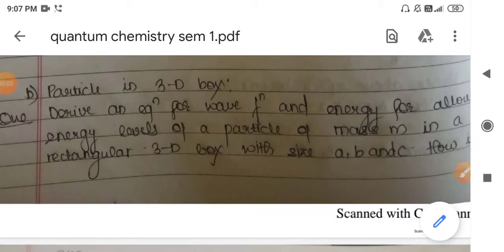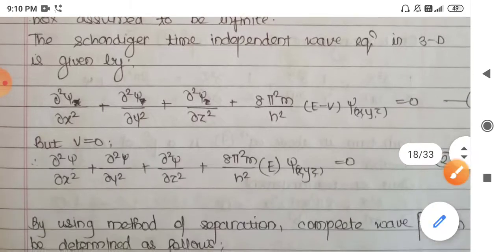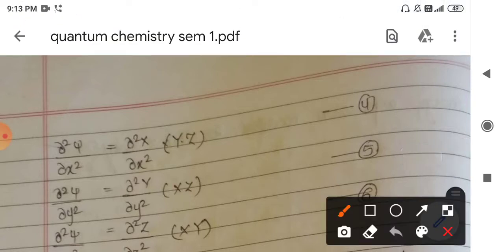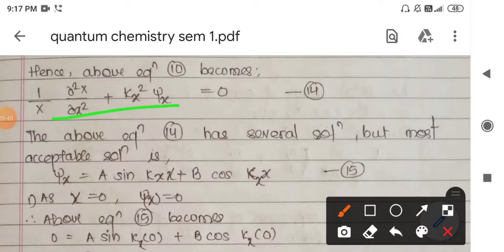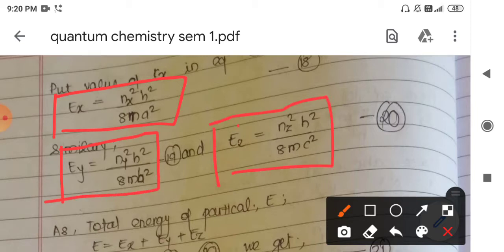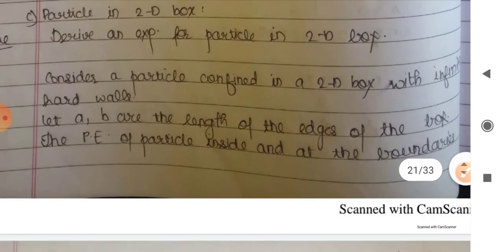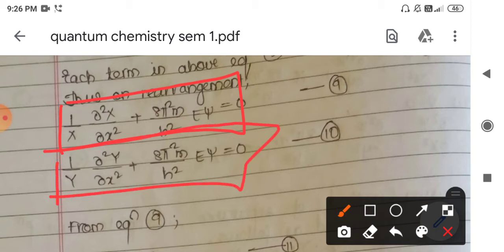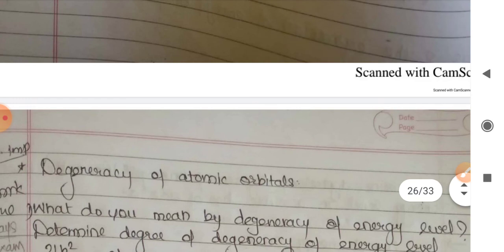Physical Chemistry Unit 2 Lecture 17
2D and 3D box problem